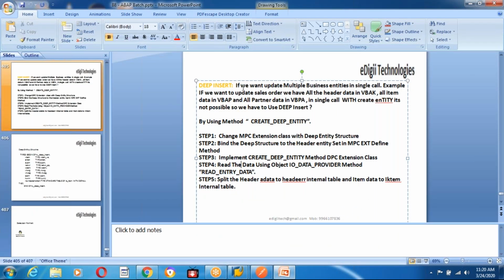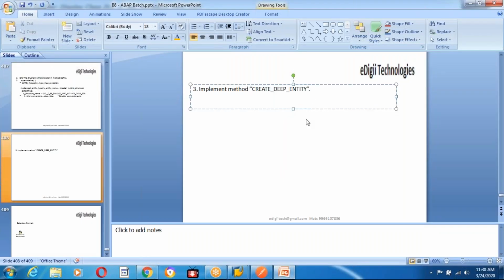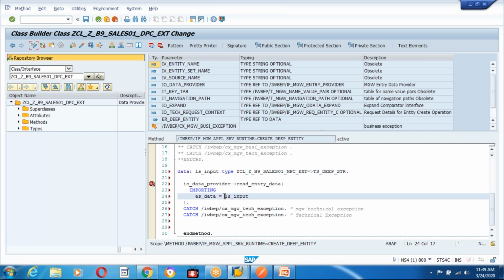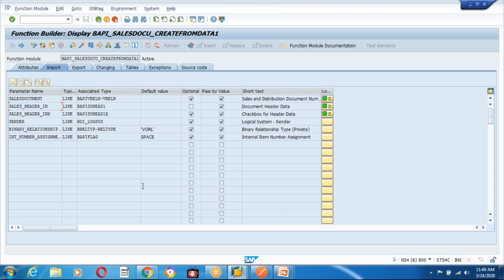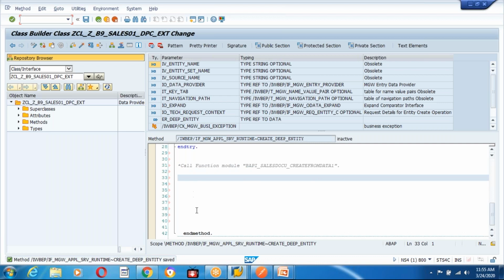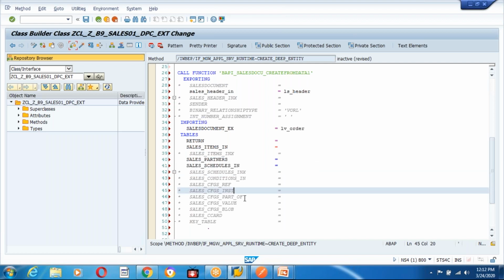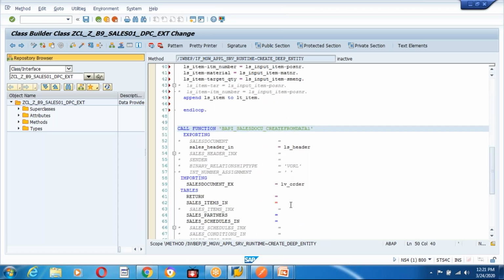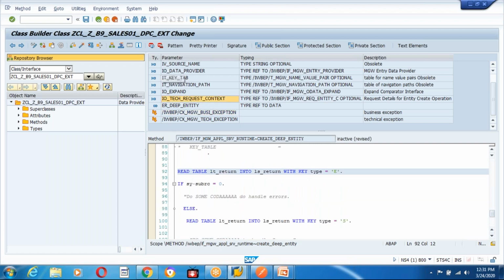11. Class SAP ODATA CREATE DEEP ENTITY